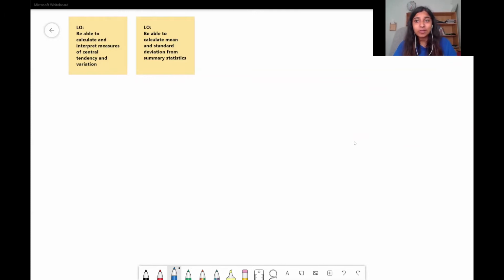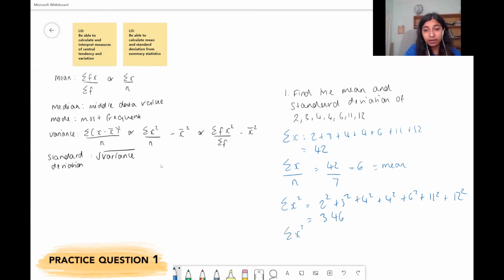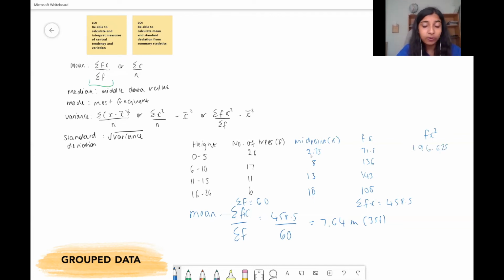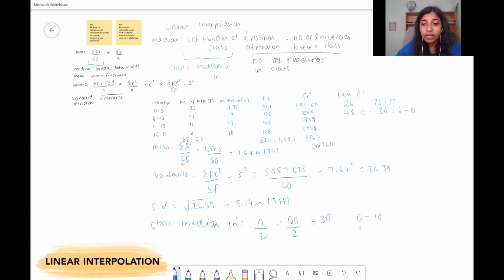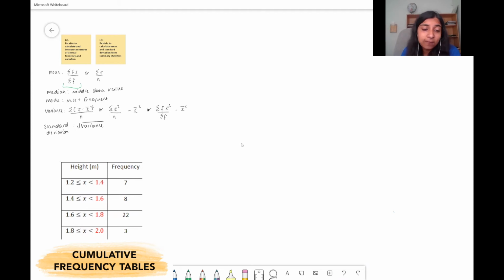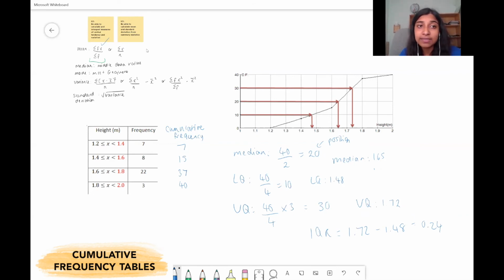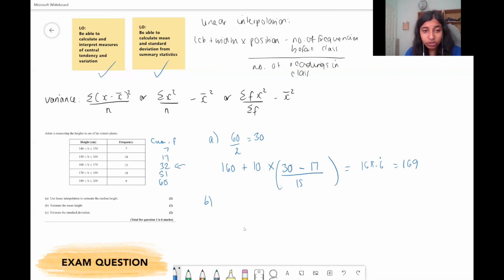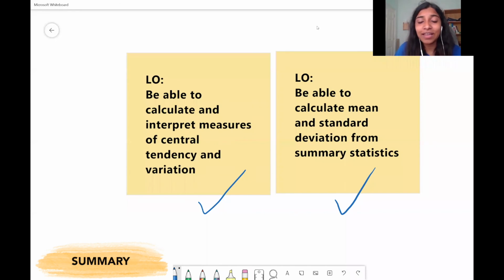A-level Maths Central tendency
Overview 0:56
Practice question 1 - 2:33
Grouped data 5:14
Linear interpolation 9:48
Cumulative frequency tables 14:35
Summary statistics 18:58
Exam question 21:06
Summary 26:01

This video will cover how to calculate and interpret measures of central tendency and variation from grouped frequency distributions, cumulative frequency graphs and also summary statistics. Reviewing the video on ways to represent data will be useful for this video.